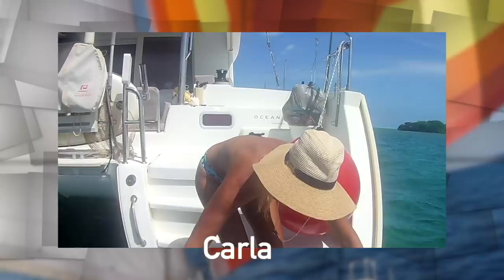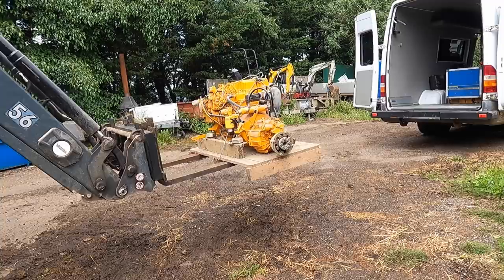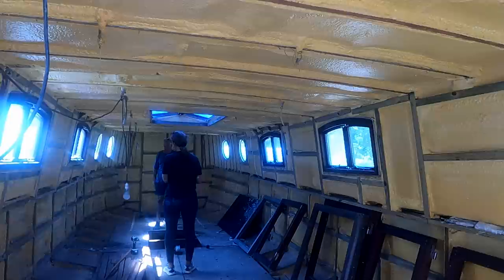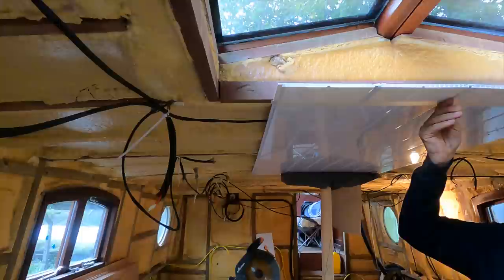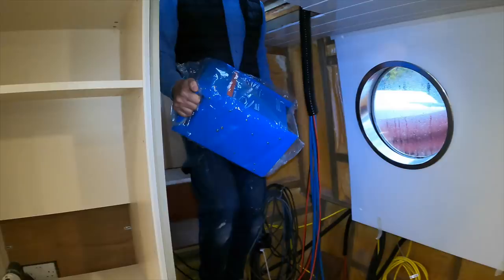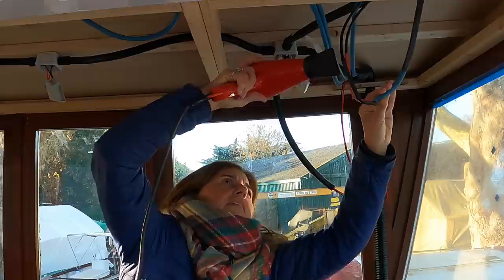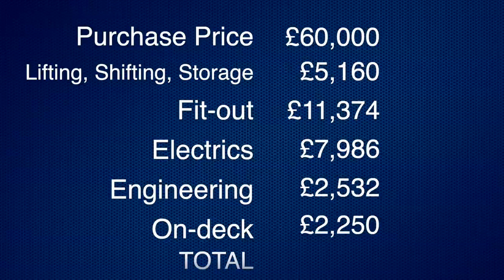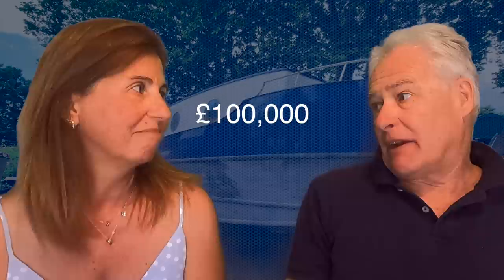BARGE BUILD.The real cost to fit out a Barge! Are we over the budget? Sailing Ocean Fox Ep198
This week we tell you how much is costing to fit out our Barge.
We are keeping a spread sheet with all the costs so we will know exactly how much we are spending in electrics, engineering, on deck, etc.
So far we are in the budget but we might end up slipping over a bit by the end.
We also tell you the price we have paid for the boat initially. Was that a bargain? We won’t know until we finish and have that engine running.

Much love

Carla & Simon